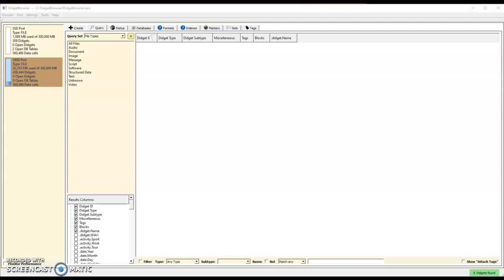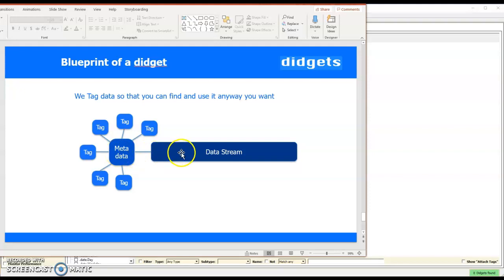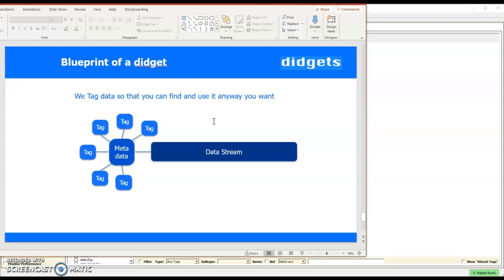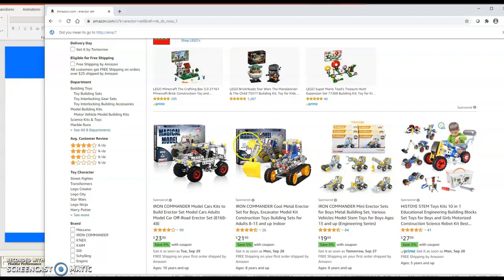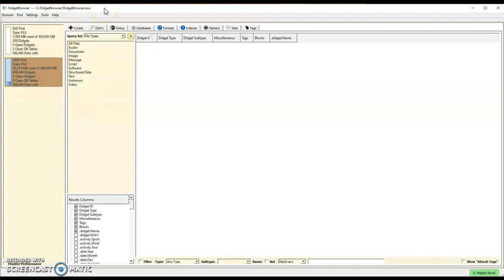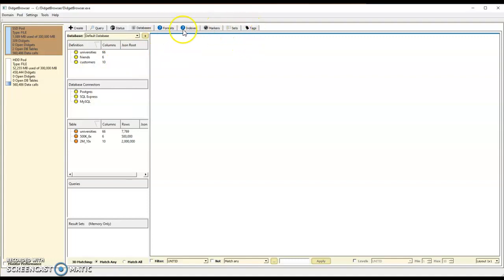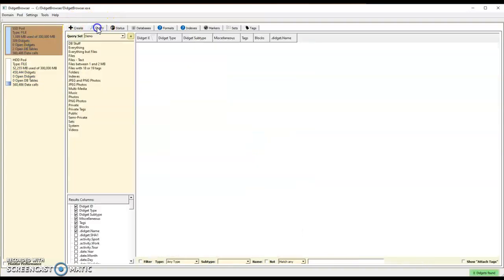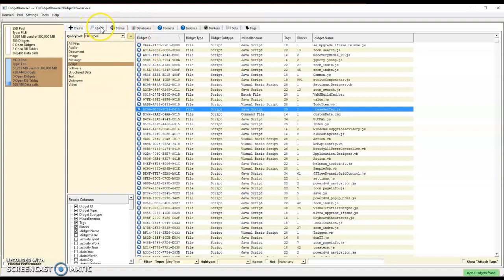Introduction to Didgets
Unique data management system that manages all kinds of data.